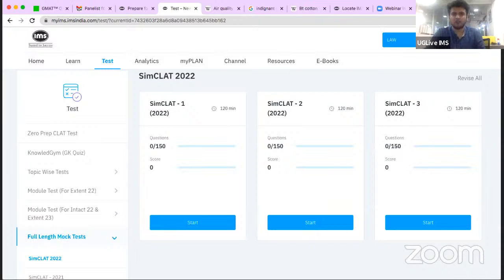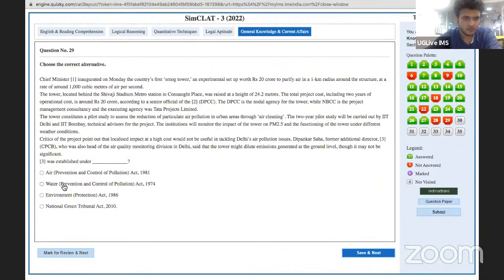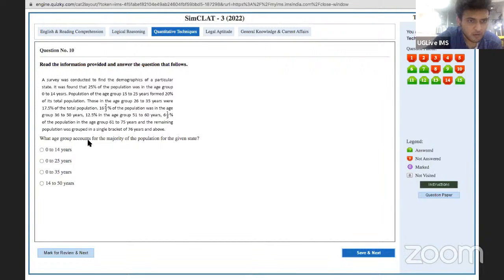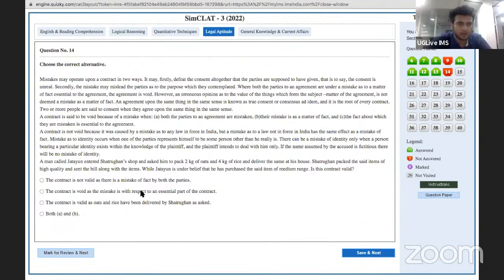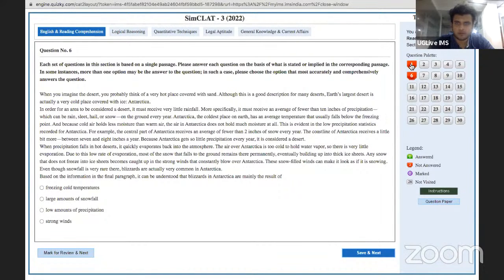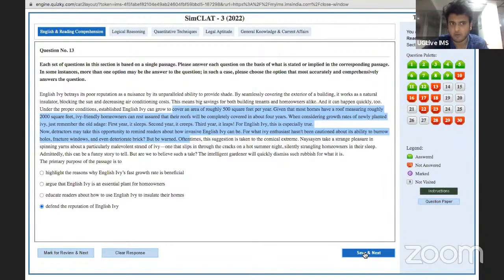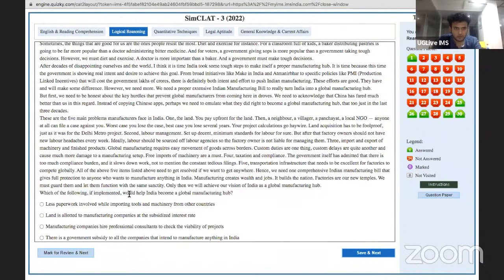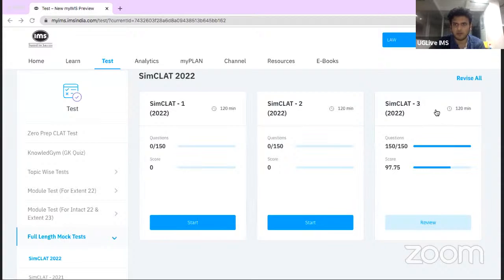Live Mock CLAT Solving | Get. Set. Law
Get. Set. Law is a CLAT/LAW Community Channel managed by team of India's Top LAW Mentors.